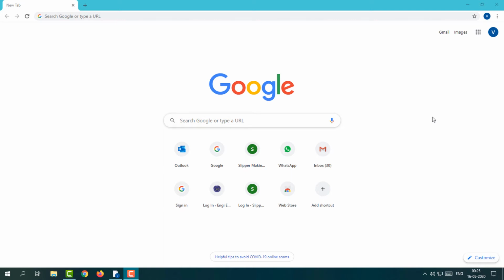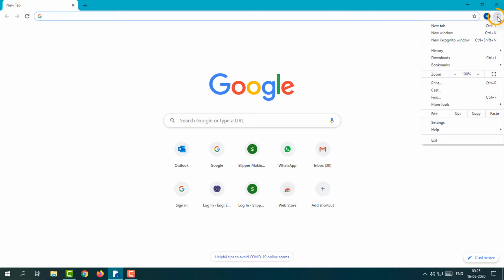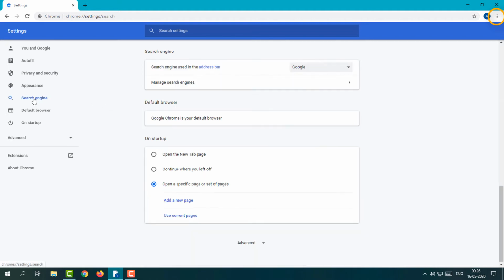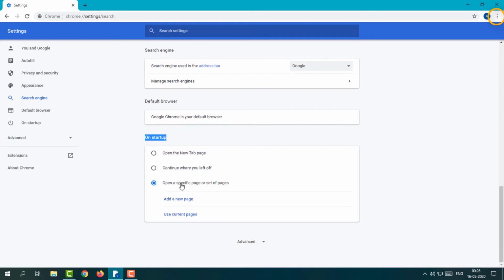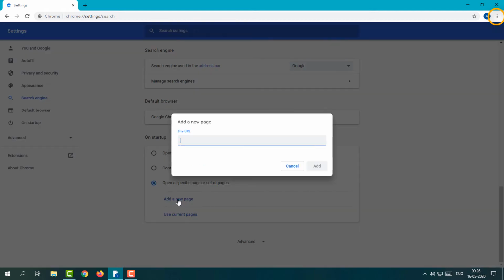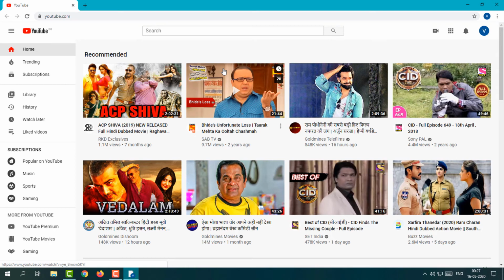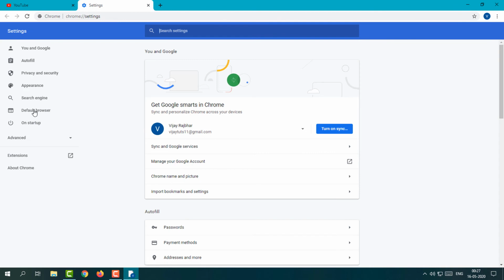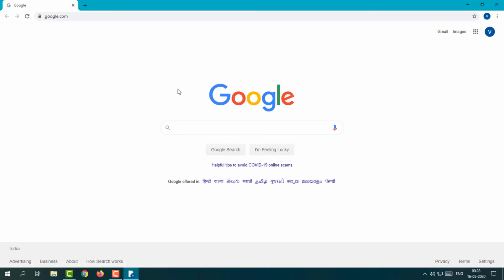How to Change Homepage in Google Chrome | How to Make Google Your Homepage - 2020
How to Change homepage in Google Chrome | How to Make Google your homepage in Google Chrome - 2020
Today I am going to show you how to change homepage on google chrome, Also I will guide you, easily Set your homepage and startup page in browser. Do you want to set homepage in chrome? Then you are at the right place here we will guide you step by step how to set homepage in chrome browser.
In this video I am talking about google chrome browser and customization about homepage.
I will teach you how to set homepage and how to change chrome homepage in your browser.
Also show you advance setting of homepage google chrome.
Keep watching and make homepage in chrome.
If you have any query or question you may ask in comment section.